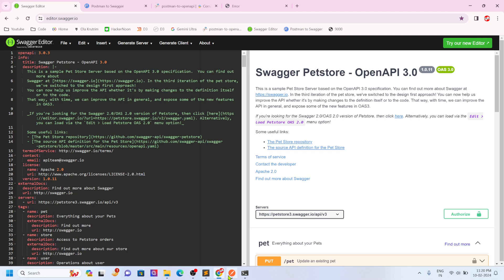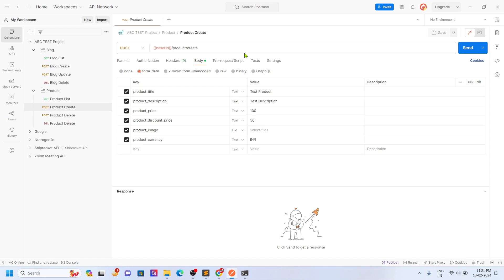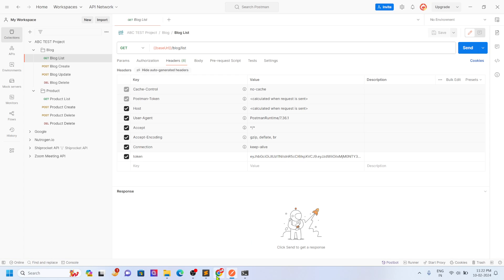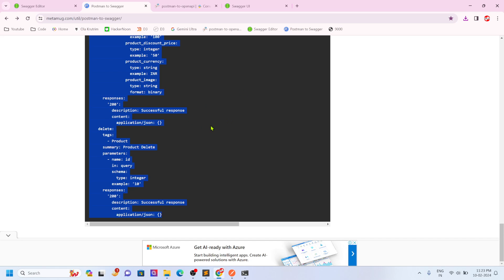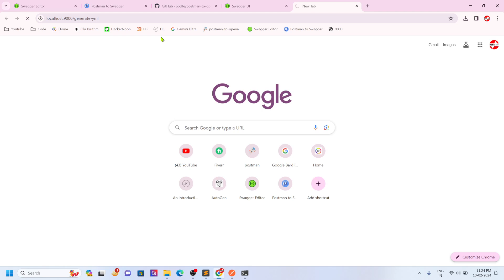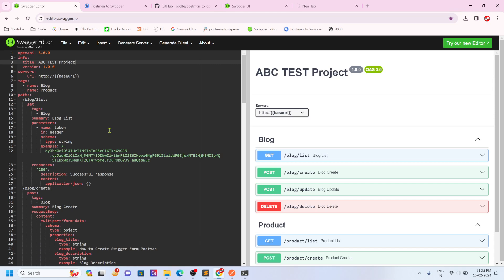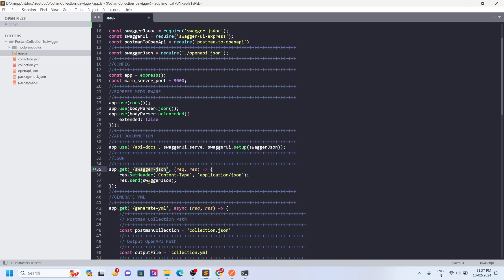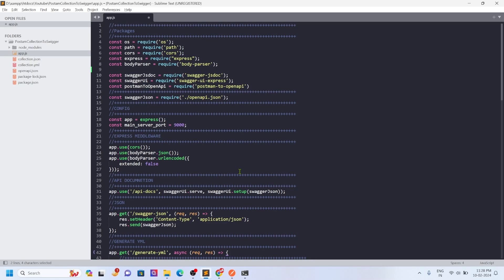Postman To Swagger | API Documentation In 5 Mints | Swagger Editor | Postman-To-Openapi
Ready to level up your API testing and documentation game? In this short and insightful tutorial, we guide you through the seamless transition from Postman to Swagger. Learn how to harness the power of Swagger's OpenAPI Specification to streamline your API development process, improve collaboration, and enhance documentation.